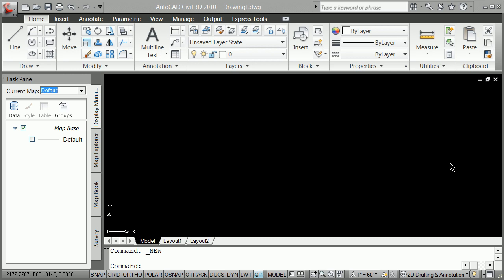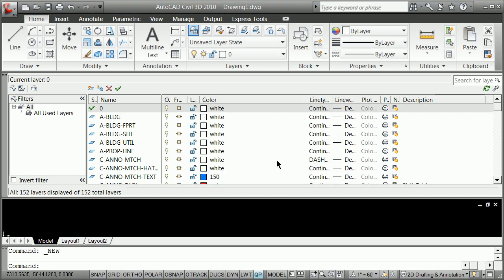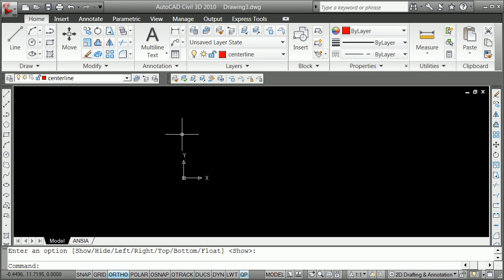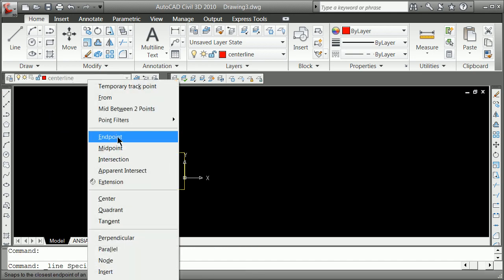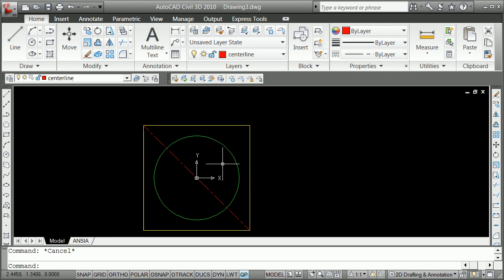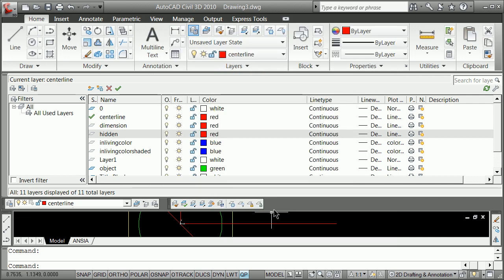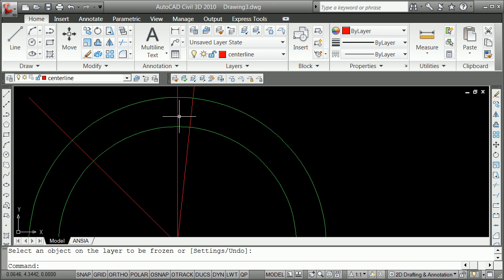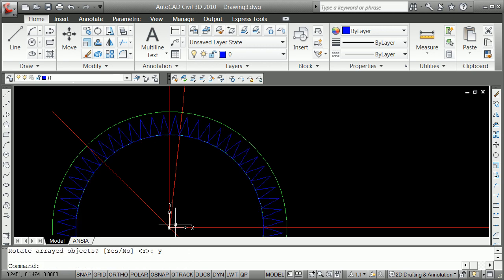Working with Blocks and Color-Halloween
A quick set of two videos showing the use of blocks and some color.